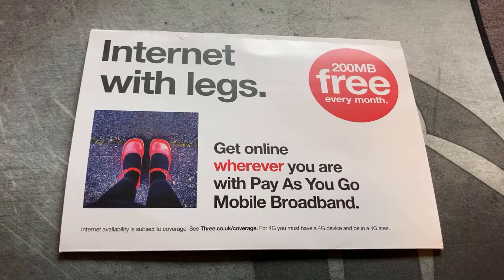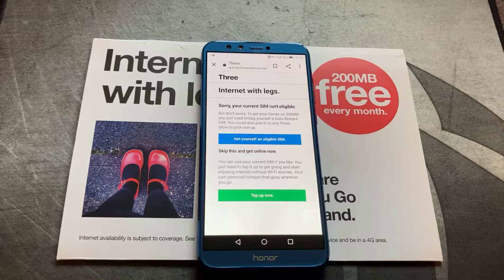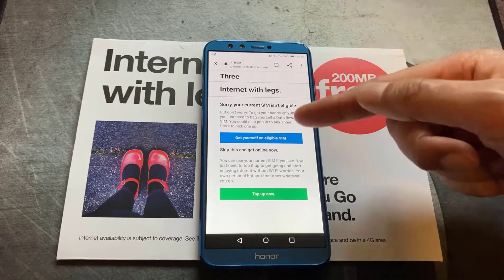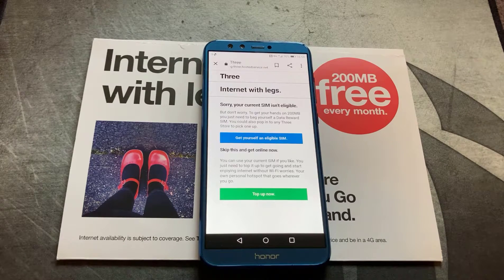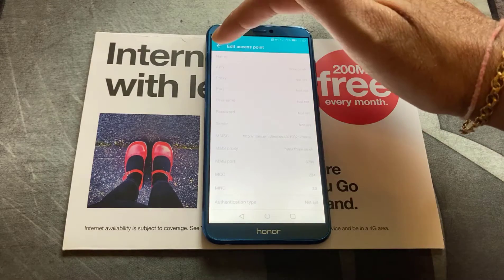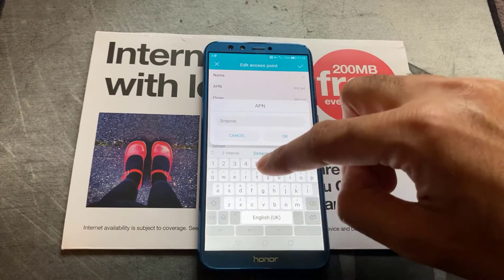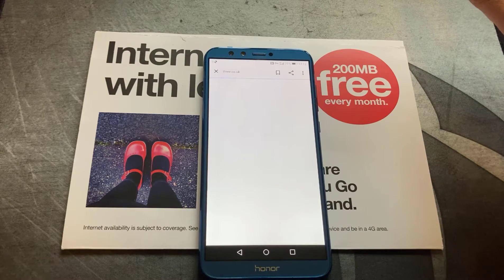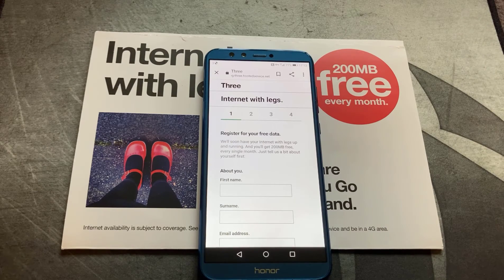Fix 3 Data Reward Sim not registering for 200MB free data a month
Got a Three (3) Network Data Reward Sim and want to use it in a Mobile Phone, but it won't let you register for the free 200MB every month?

Getting the error: "Sorry, your current SIM isn't eligible"?, well you've come to the right place.

This workaround will work on both Android and iPhones.